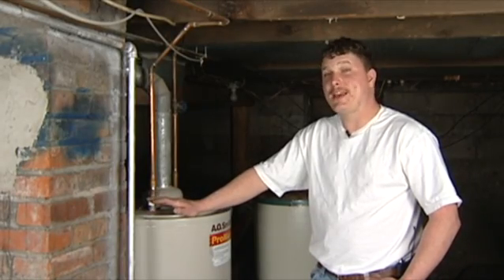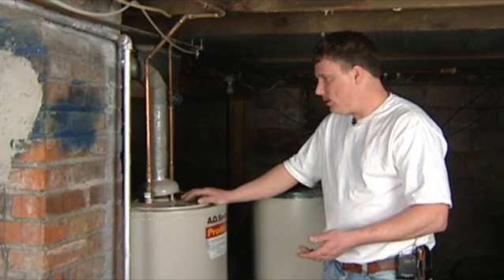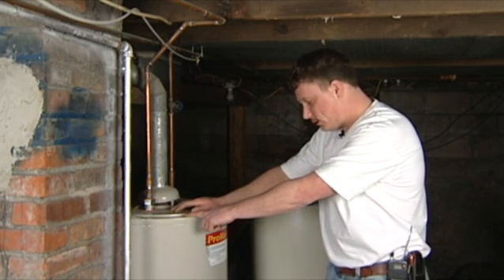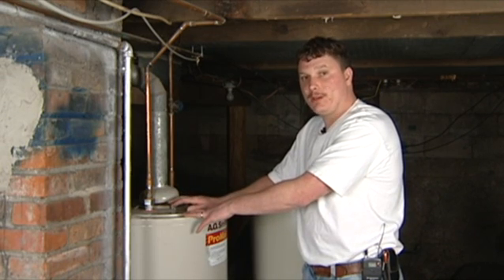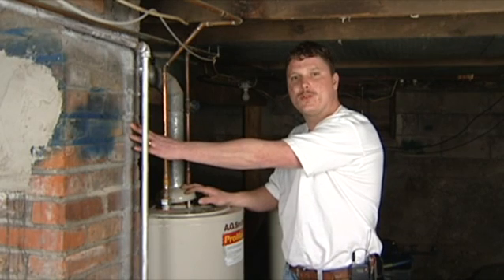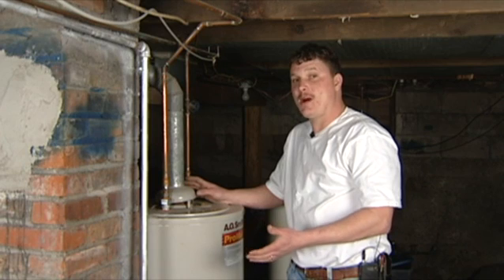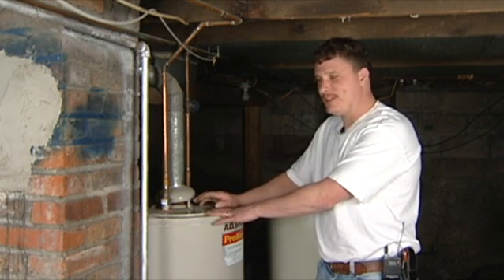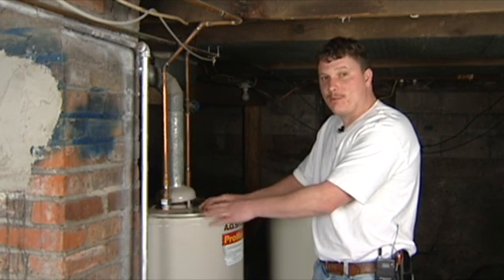Plumbing & HVAC Maintenance : Gas Water Heater vs. Electric Water Heater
When deciding between gas and electric water heaters, it's important to consider whether a home has the capabilities to support an electric water heater. Discover how to vent a gas water heater properly with help from a plumber and HVAC tech in this free video on water heaters.